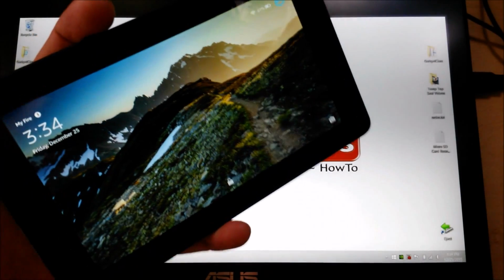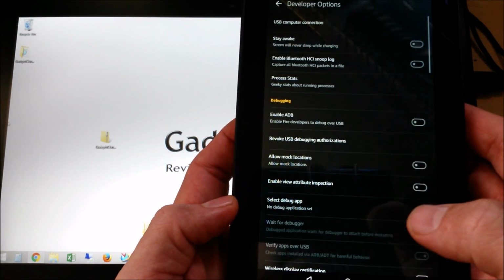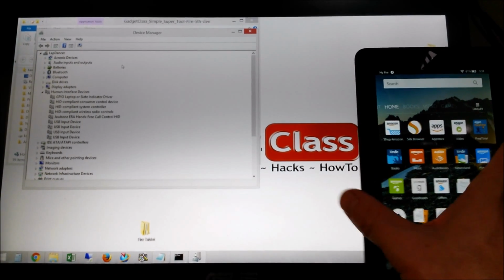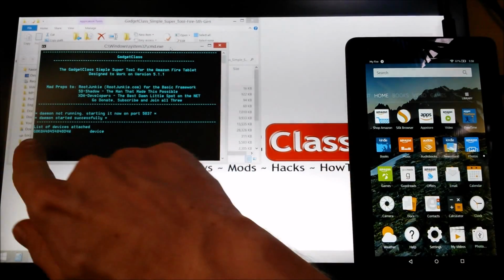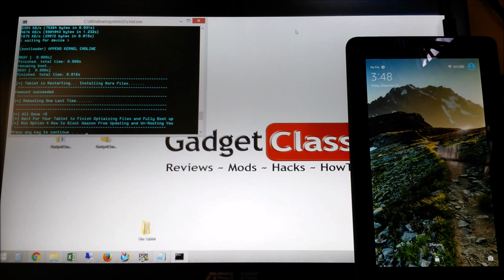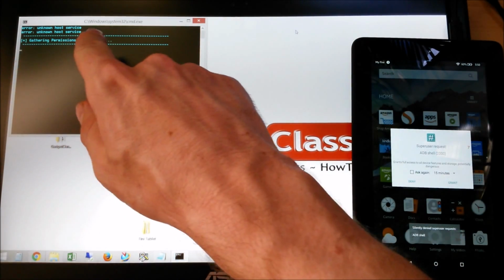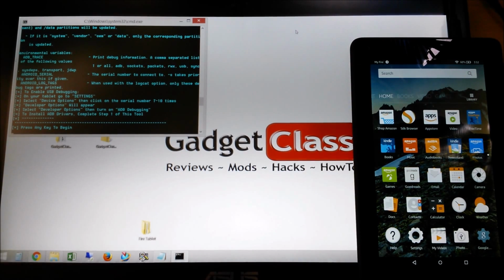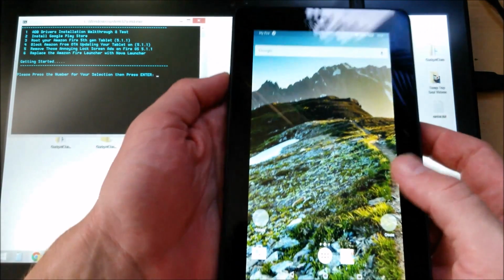Easy 10Min 7" Amazon Fire Tablet Fix ~Add Playstore, Root/Unlock, Remove Ads, Launcher, etc ~5th Gen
~Video Details~
In this video I show you how to use the GadgetClass Simple Super Tool to do everything to your Amazon Fire 7" 5th Gen Tablet that you need to make it into a normal, fully functional, unlocked android tablet. We will take your tablet from a bloated, Ad-Filled amazon whore and turn it into a clean, rooted and sleek android tablet.

Basic Process:
1: Setup Tablet for ADB Computer Control
2: Install ADB Drivers on the Computer
3: Install The Normal Goolge PlayStore
4: Remove the LockScreen Ads
5: Root the device for Ultimate Control
6: Block Over The Air (OTA) Updates so Amazon Can't Regain Control
7: Install a Squeaky Clean Interface or Launcher in Place of the Amazon Shopping UI

~Why Do You Want to Do This?
Well, if you want to run Non-Amazon Apps for one.
Some people may not care that much, but the rest of us would like to clutch our devices out of the greedy hands of the corporate system as much as possible. Don't worry, you can still use amazon video and buy stuff on Amazon from your tablet.

IF YOU ARE GETTING STUCK ON "Waiting for Device" YOU HAVE NOT PROPERLY INSTALLED THE ADB DRIVERS.
You can verify your drivers are properly installed by selecting option 1 for ADB driver installation, then Option 2 for Check Drivers.

If You Are Stuck on Fastboot:
1. Repeat Step on in video, OR right click on start button and select "Device Manager".
2. Find Your Tablet Which Will Probably Have a Yellow Triangle on it. Probably called Other Device - Fire or Portable Device - Fire
3. Right Click and Select Update Driver Software
-Then “Browse my computer for driver software”
-Then  ”Let me pick from a list of Device drivers on my computer”
-Then ”show all devices”
-Then “next”
-Then“Have Disk”
4. Browse to the Simple Super Tool folder - usb_driver - andoid_winusb.inf
5. click "open"
6. Select “Android ADB Interface”
7. Click Next to finish the installation.
If it doesn't work right away, restart supertool and try rooting again.
IF YOUR PLAYSTORE SAYS UNABLE TO CONNECT TO GOOGLE:

1: Uninstall the playstore from the Apps & Games Menu on the Tablet
2: Repeat Step 2 in the GadgetClass Simple Super Tool

Viola!

SD-Shadow - Made the project possible
XDA-Developers - Where great minds converge

+ Throw Some Bills in the Tip Jar. Hit the "Support" Button on the Channel Home Page: